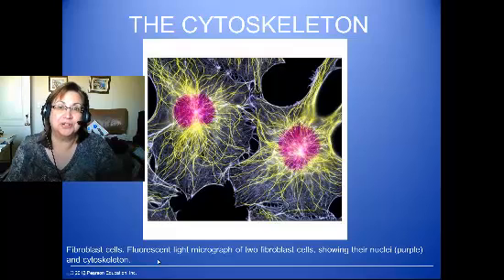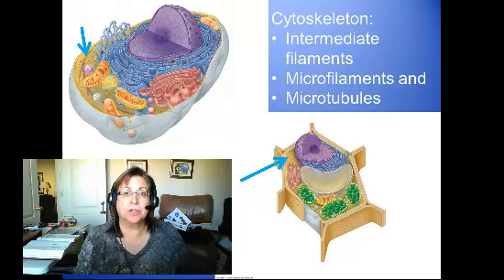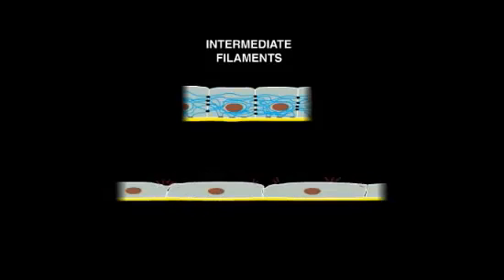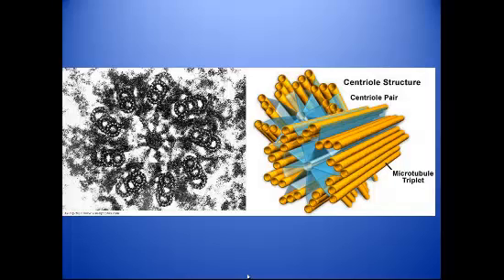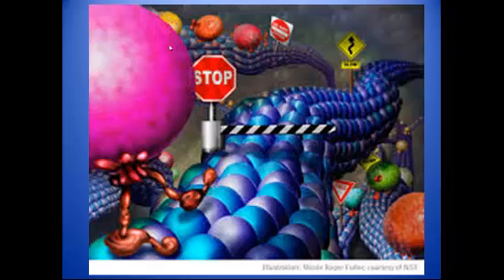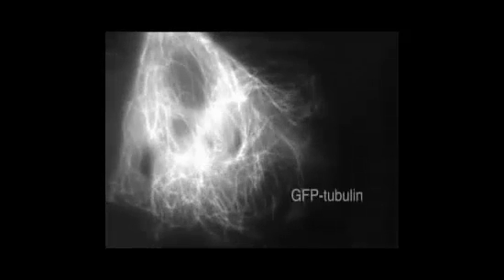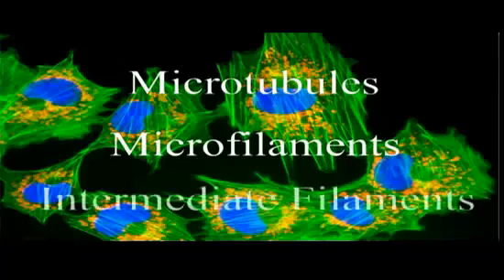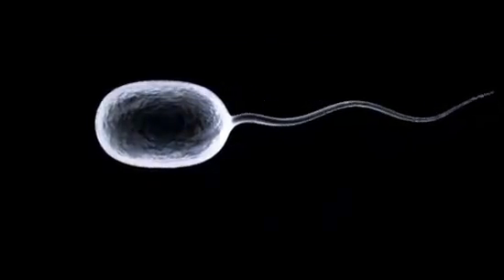Cytoskeleton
Overview of the cytoskeletal elements.